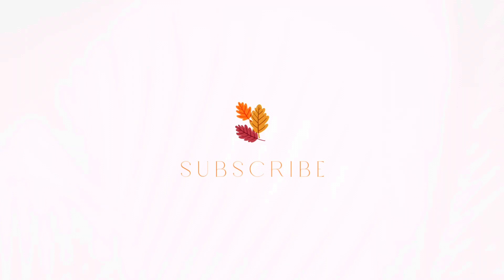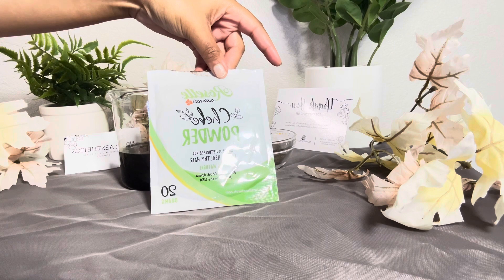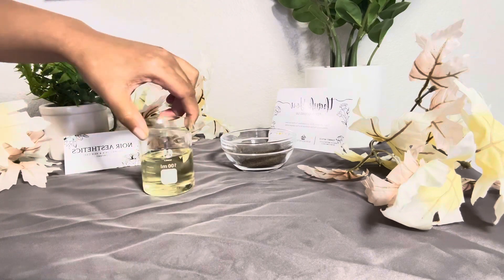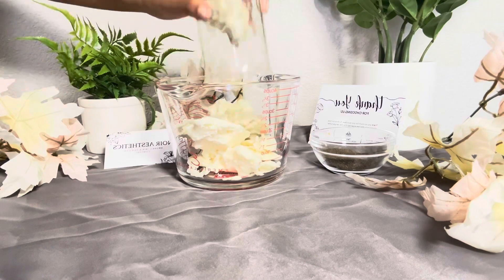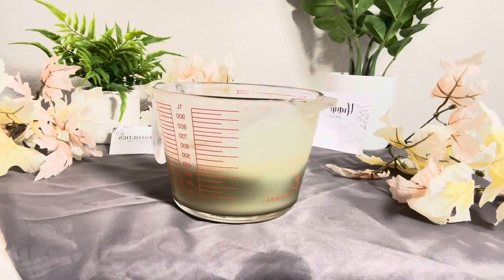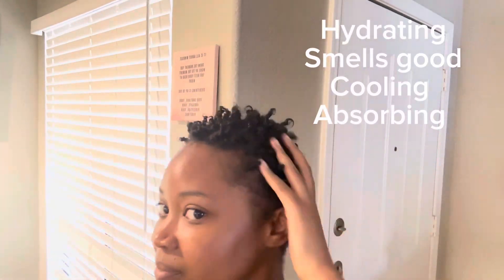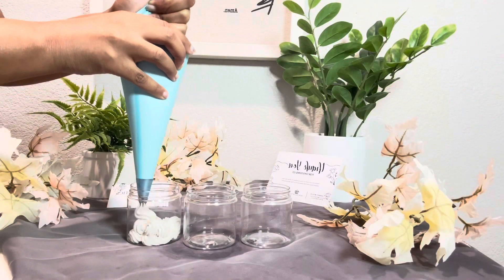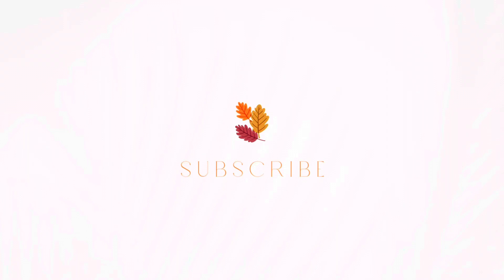CHEBE HAIR BUTTER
Chebe hair benefits

Moisturizing: Chebe powder can help hair retain moisture, which can improve elasticity and make hair easier to detangle and manage. This can help prevent breakage and split ends, which can help hair grow longer and reach its full potential.

Strengthening: Chebe powder can help strengthen hair, which can help it retain length.

Scalp health: Chebe powder can help balance the pH level of the scalp and has anti-inflammatory properties, which can help keep the scalp healthy. A healthy scalp is important for long, healthy hair

Curl definition: Chebe powder's moisturizing properties can help improve curl definition

Chebe Powder Amazon

104g mango butter
101g shea butter
17g peanut oil
10g safflower oil
5g castor oil
178g infused Chebe oil
.5g vitamin e oil

Fragrance
3g geranium
2g peppermint